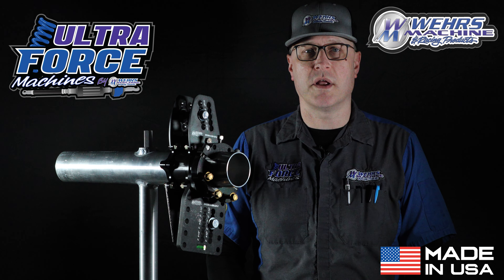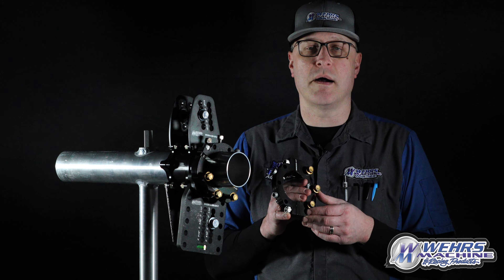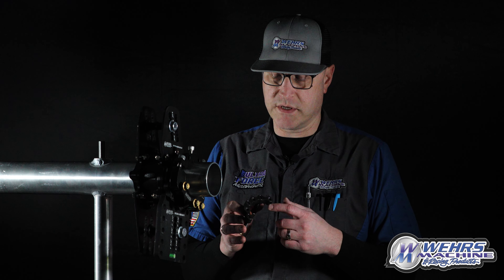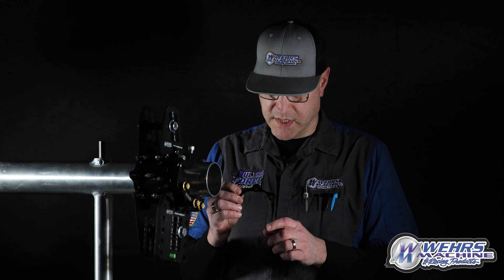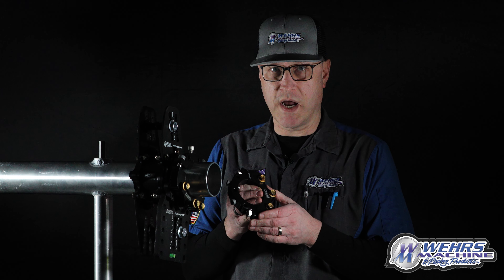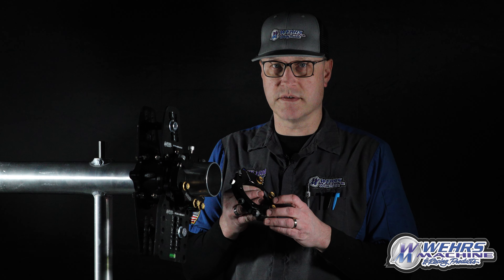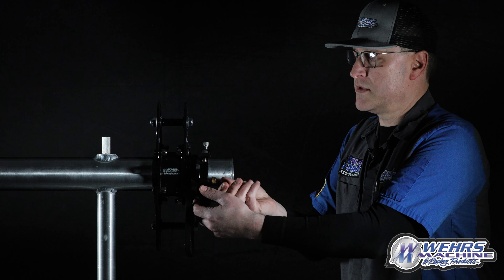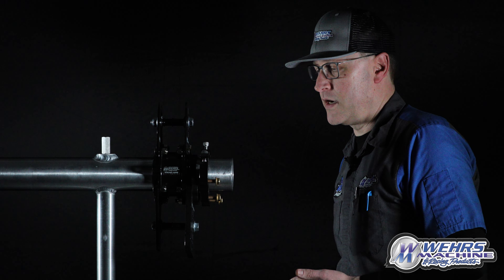How To: Suspension Cage Lock Up Clamp | Wehrs Machine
WM200-17CL | Suspension Cage Lock Up Clamp

Clamp allows you to lock & unlock from the axle tube to run 2 link or 4 link suspension.